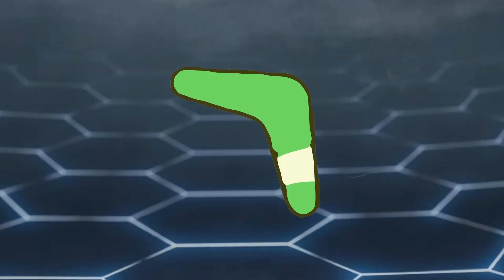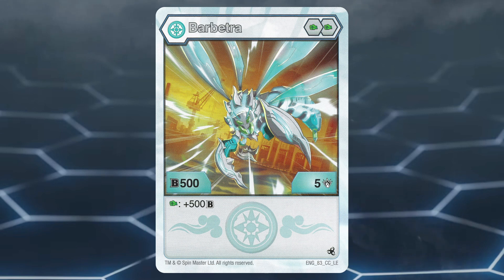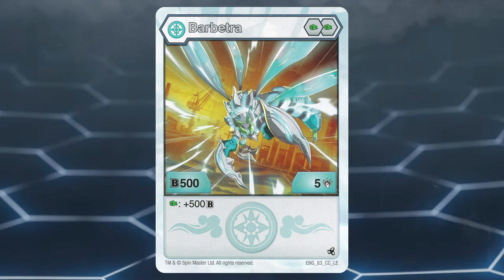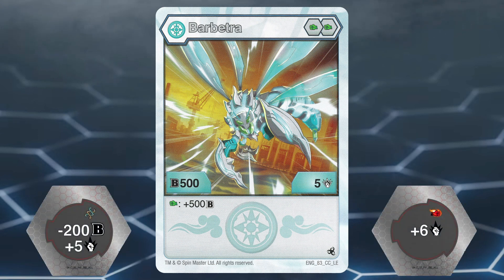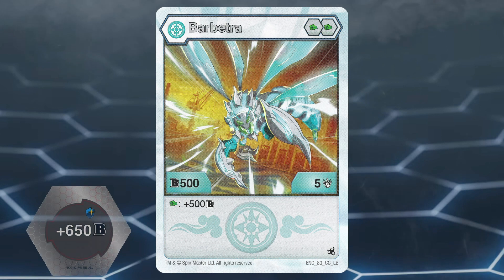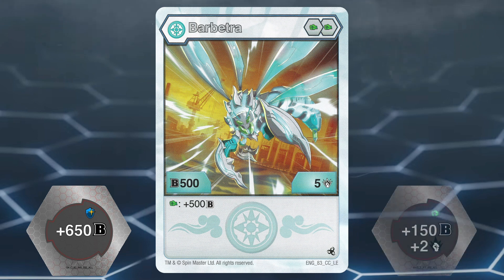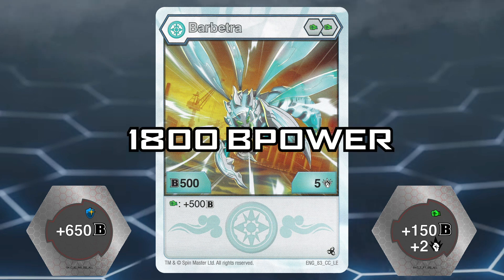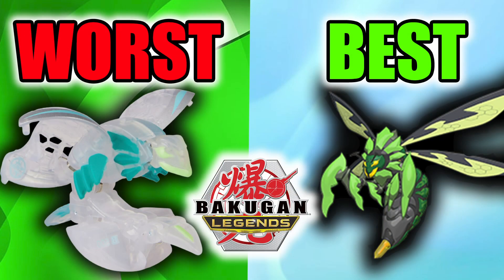EVERY BARBETRA RANKED FROM WORST TO BEST - Bakugan Legends Top 1 List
In this video I will be Ranking EVERY Barbetra released in Bakugan Legends from Worst to Best! This video Contains Competitive Bakugan TCG reviews of Haos Barbetra.

Barbetra (バーベトラ, Bābetora?) is an insect-like Bakugan that appears in Bakugan: Armored Alliance. A Ventus Barbetra is partnered with China Riot. A Haos variant called "Buzz" is partnered with Oliver.

Barbetra is a large bug-like Bakugan that resembles a hornet. It has a feature on its abdomen that appears to be able to fire energy blasts, or crystallize into a blade. Its Baku-Gear is Savage Swarm.

Barbetra is the reserved queen bee Bakugan. While it takes a moment for her to find her footing in battle, Barbetra quickly shines as the strong, noble, and fierce queen fit to defend a true princess.

Bakugan: Legends (爆丸レジェンズ, Bakugan Rejenzu?) is the name of the fifth and final season of the second generation of Bakugan, preceded by Bakugan: Evolutions. This season introduces a new Variant, Nova Bakugan, which use a light-up system similar to Genesis Bakugan.

Bakugan: Legends was first officially announced via a German press release in early 2023[2], with the first episode, A New Crisis debuting in German on toggo.de on February 17th. Netflix aired the entire 13-episode series on March 1st, 2023.

AI SEO DESCRIPTION
🌟 Unveiling the ultimate Bakugan showdown: 'EVERY BARBETRA RANKED FROM WORST TO BEST - Bakugan Legends' is here! 🎮🔥 Prepare for an exhilarating adventure into the Bakugan universe as we meticulously rank and evaluate each Barbetra contender, showcasing their unique attributes and capabilities from the lowest to the highest. 💥 Witness epic clashes, unlock hidden potentials, and immerse yourself in the evolution of these incredible Bakugan as we unveil the unrivaled top-tier Barbetra that sits at the pinnacle. Whether you're a die-hard Bakugan enthusiast or a curious observer, our video is your passport to Bakugan supremacy. Don't miss out – dive in now and embrace the saga of legendary brawls! ⚡👊